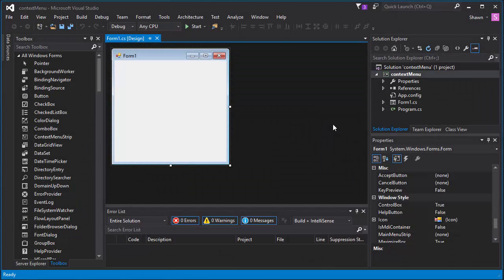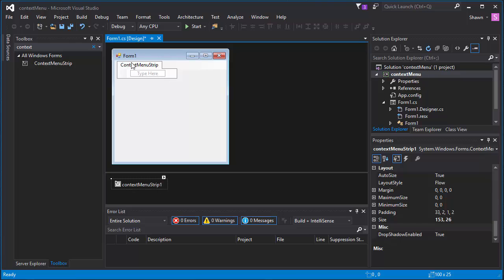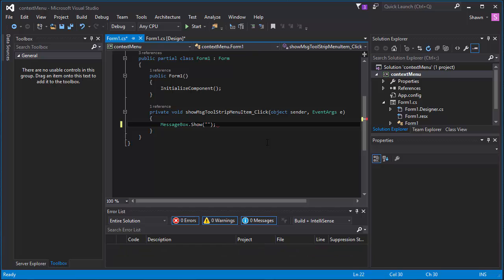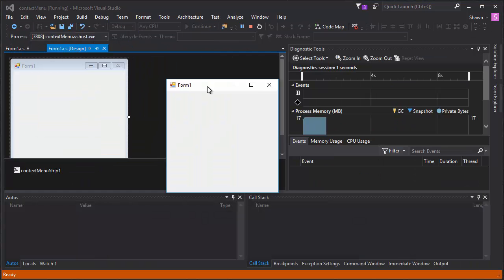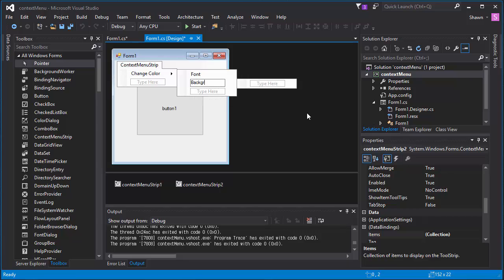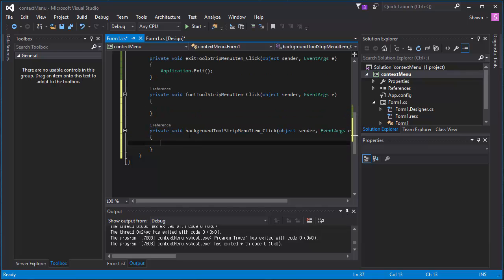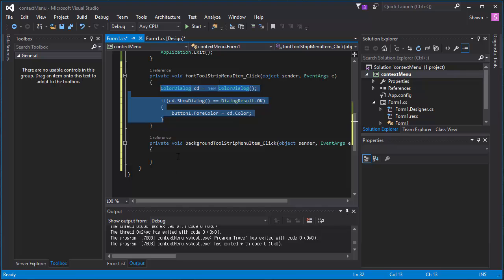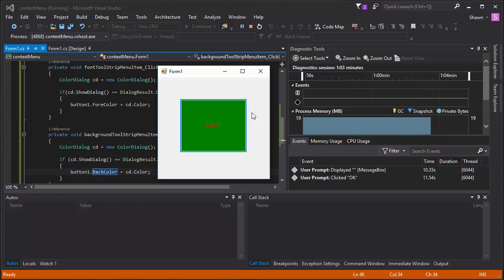C# tutorial - Use ContextMenuStrip (Right Click Event)_ Visual Studio 2015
Hello! In this video tutorial I talked about how to use contextmenustrip in your C# project. ContextMenuStrip is basically an event that pops up when user right clicks on something. This tool can be very useful if you are making program that adds more functionality to users. We also looked at how to change color of font and button's background color by using this context menu strip. shawnkoon!